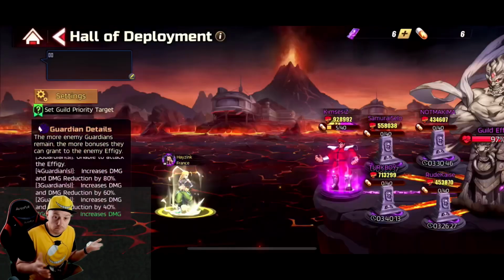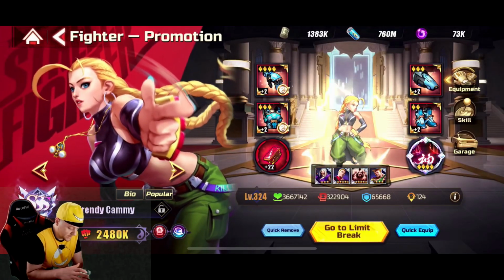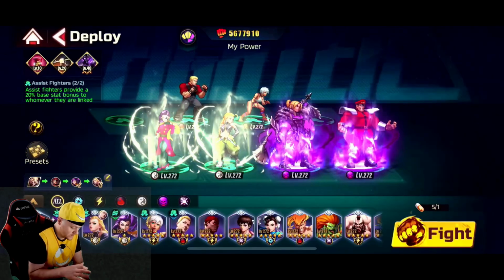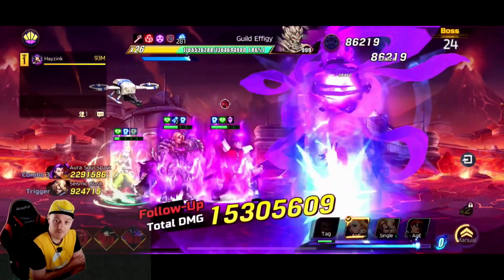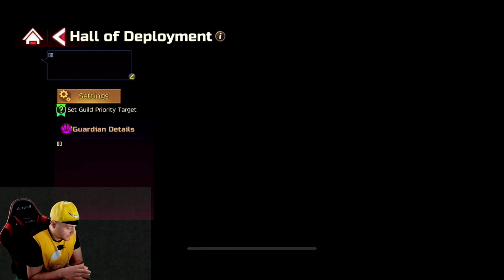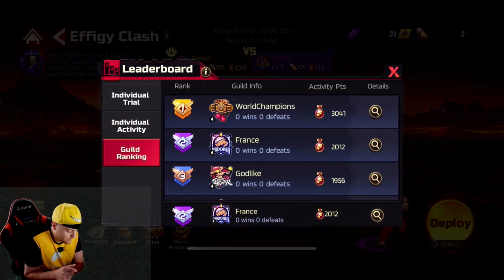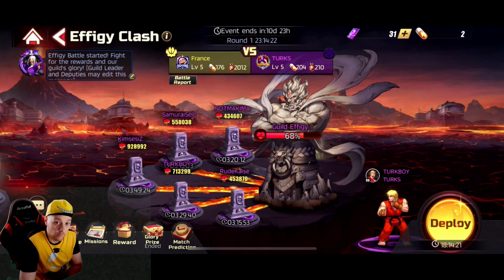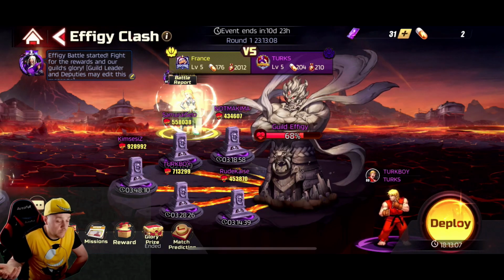EFFIGY CLASH ROUND 2 DOMINATION Guide your guild to stage 2 victory Street Fighter Duel